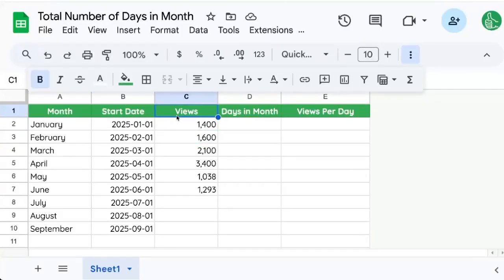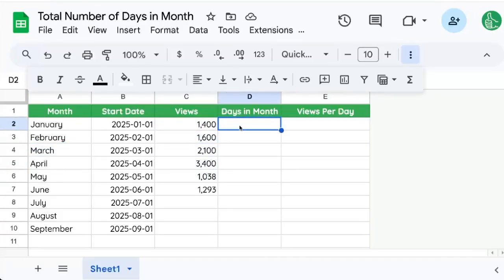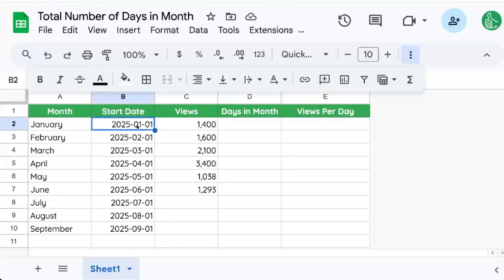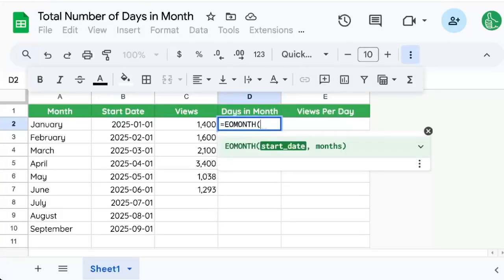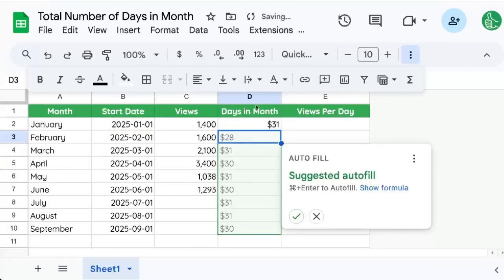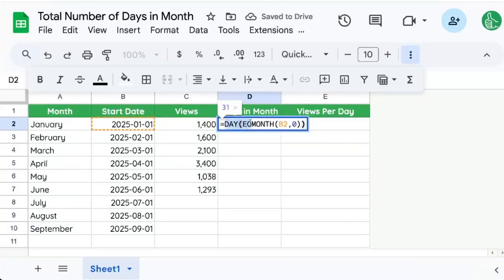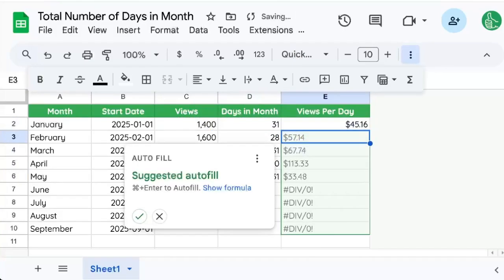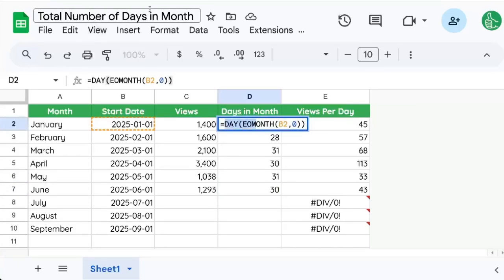Total Number of Days in Month for Google Sheets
In this video, learn how to get total days in a month and calculate the average daily views in your dataset by dividing the monthly total views by the number of days in each month using Google Sheets. The tutorial demonstrates the use of the EOMONTH function to determine the number of days in any given month and apply it to your calculations.

00:00 Introduction to Monthly Data Division
00:15 Using EOMONTH Function
00:33 Calculating Days in a Month
00:51 Conclusion and Channel Promotion